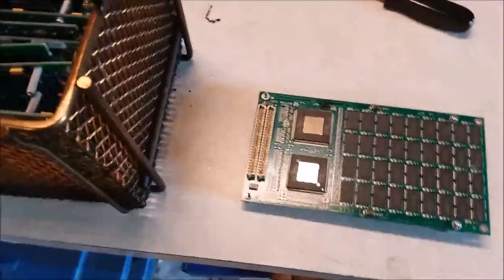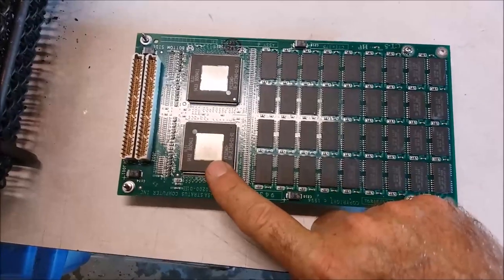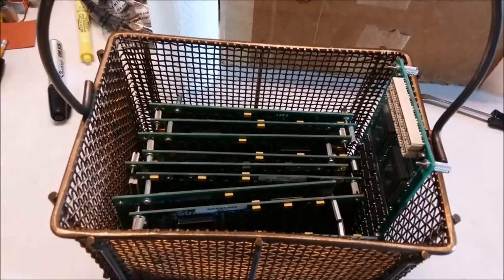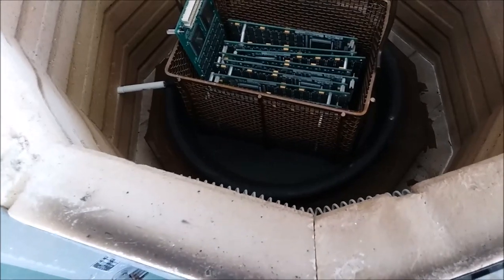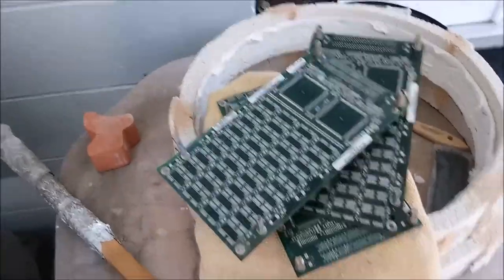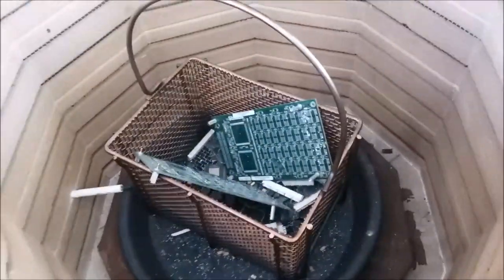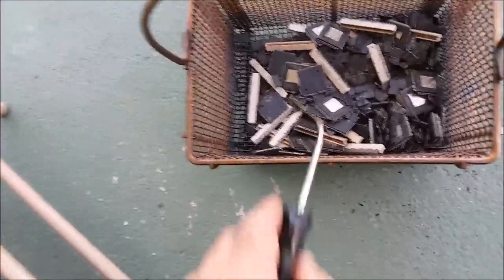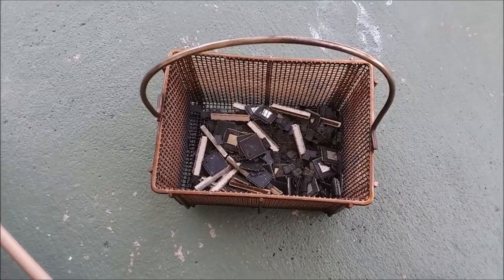Depopulating Circuit Boards In A Kiln To Recover Gold from IC Chips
This video shows my method for depopulating printed circuit boards in a kiln so I can recover gold from the IC chips. Here I easily depopulate 10 large computer memory boards in a short time. for more information.